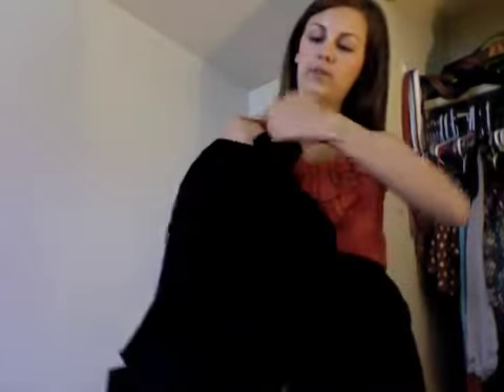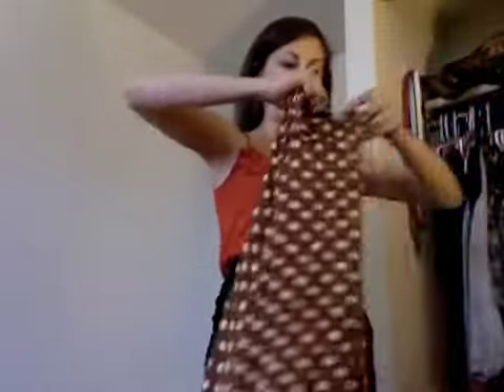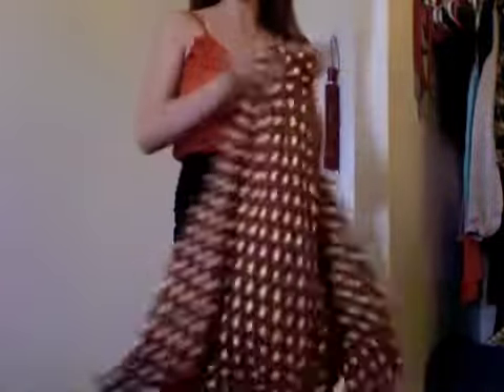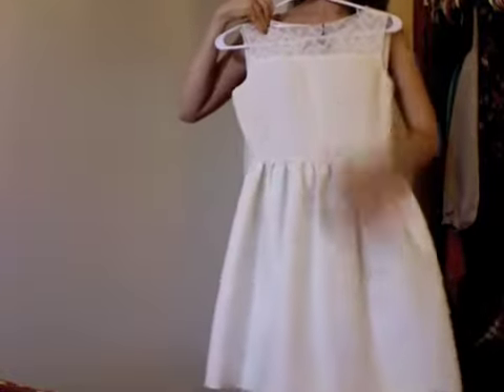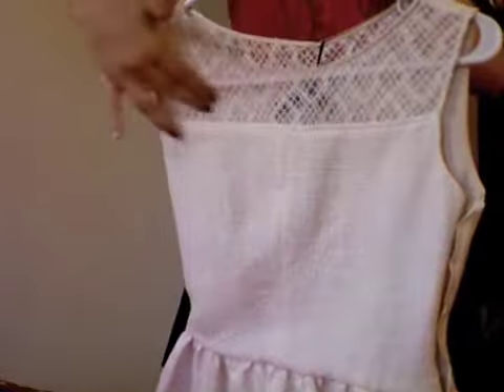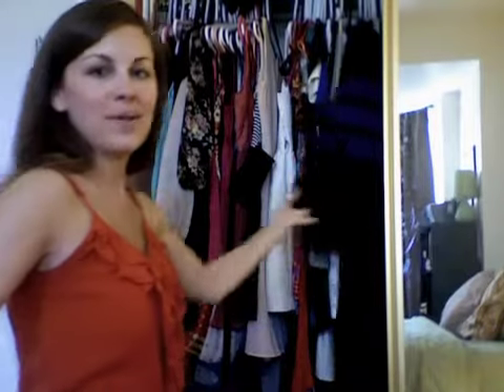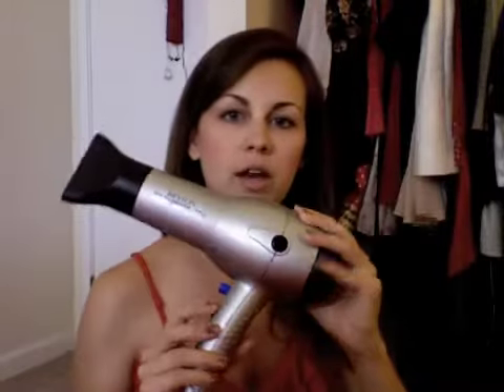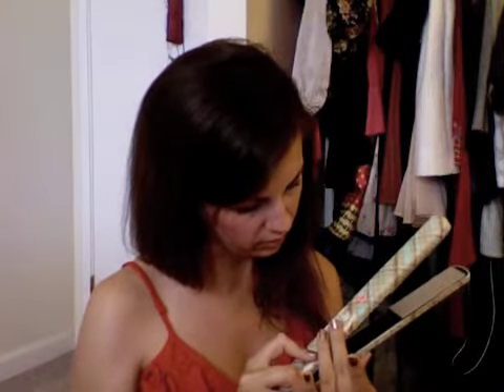Law School Diary #24 - GIRLY EDITION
Makeup tutorial and a mini-tour of my closet! Also, some of my favorite beauty products. Enjoy :)

Products I used in the makeup tutorial: MAC Studio Fix (N4), Wet & Wild Blush (Pearlescent Pink), Cover Girl Lashblast Volume (Very Black), and Benefit's Erase Paste (No 1: Fair)